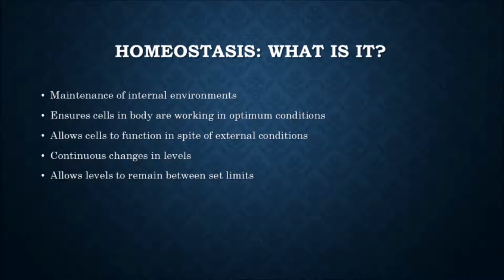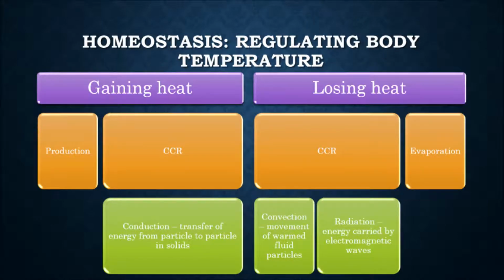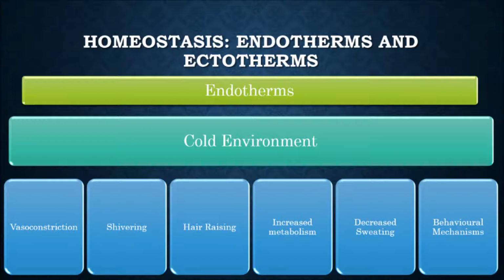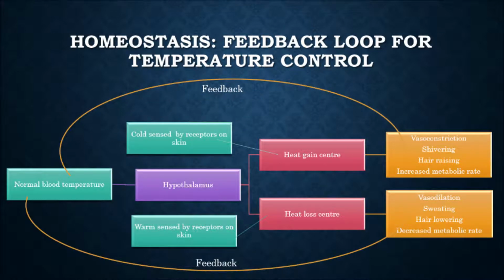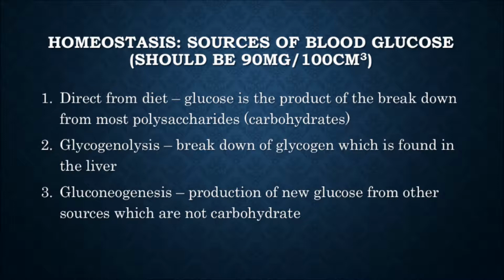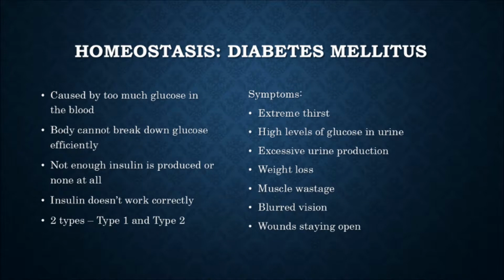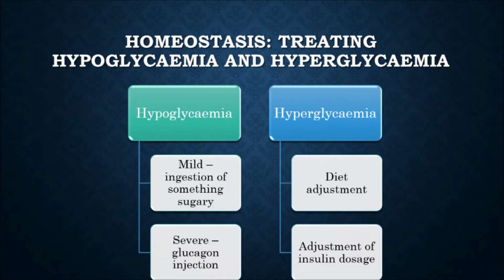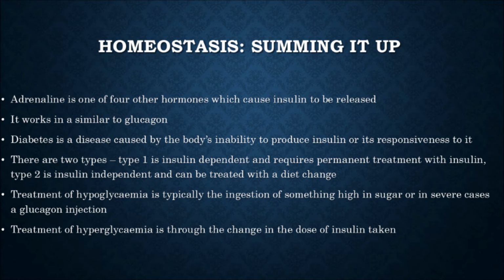Science With Verity: Homeostasis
It's that time of the topic again. Homeostasis and I'm sorry it's a long one!